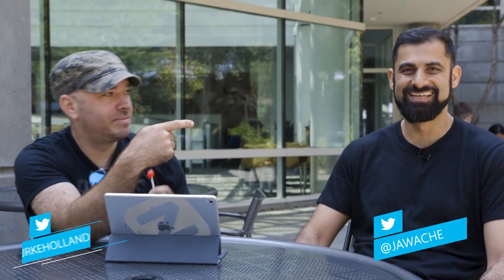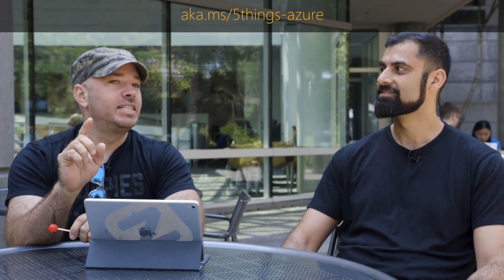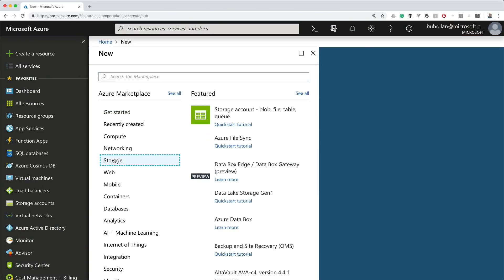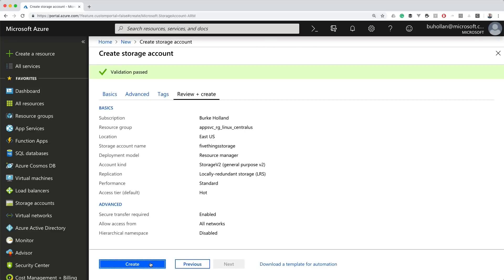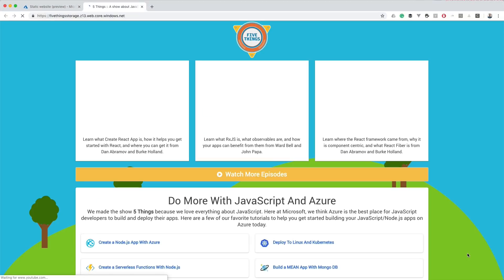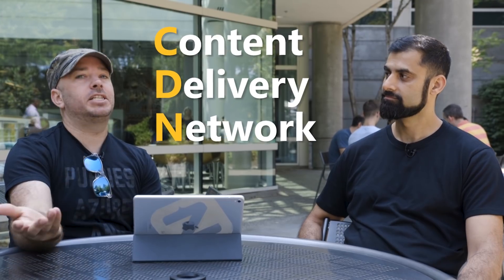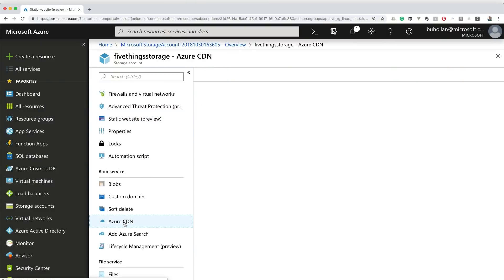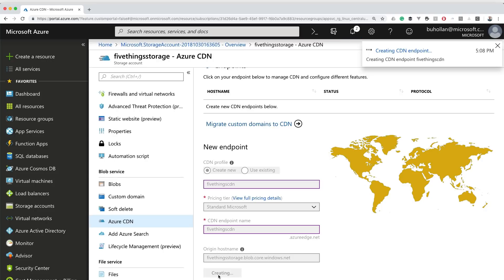FiveThings Super-Secret Special Services for Building SPAs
SSSSSSSSSSSSSingle Page Applications – they're applications with a single page (sometimes) and we build a lot of them in 2018. In this episode, Burke sits down with Asim Hussain to go over Five Super-Secret Special Services for Single Page Applications. This episode is all about services that you can use to speed up your app, scale like a pro and of course go to the top of Hacker news. Also, Burke eats a Dum Dum and Asim trims his beard.